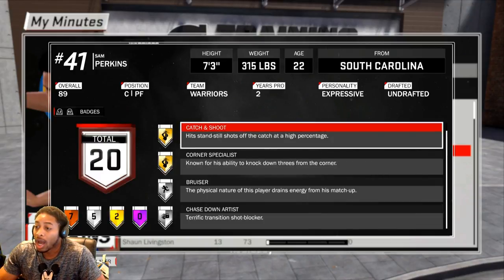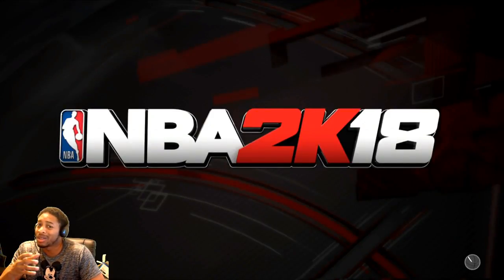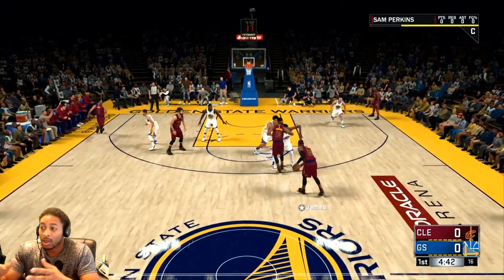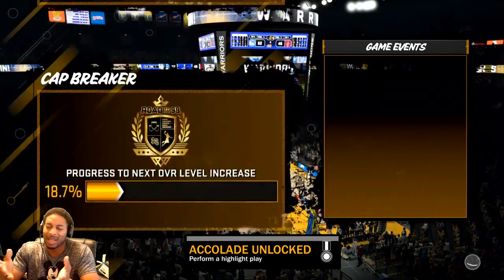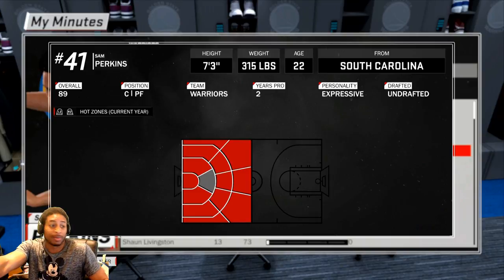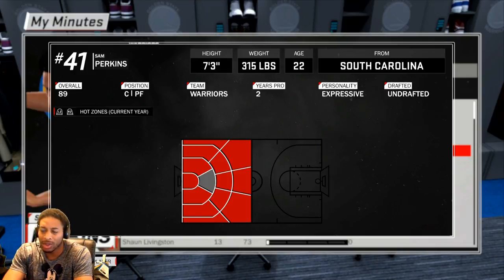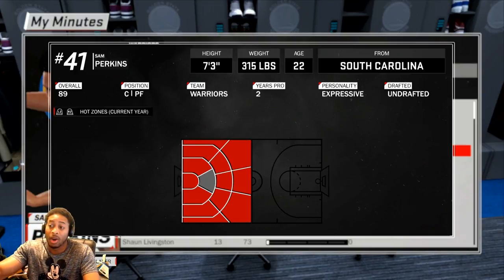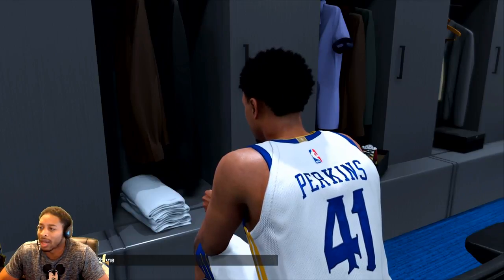HOW TO GET ALL OF YOUR HOT SPOTS INSTANTLY AFTER PATCH 4 - 100% PROOF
I'M SURE YOU GUYS ALREADY KNOW THIS, BUT THIS IS PROOF THAT YOU CAN STILL GET YOUR HOTSPOTS THE EXPRESS WAY.